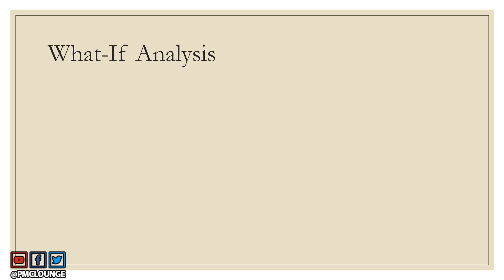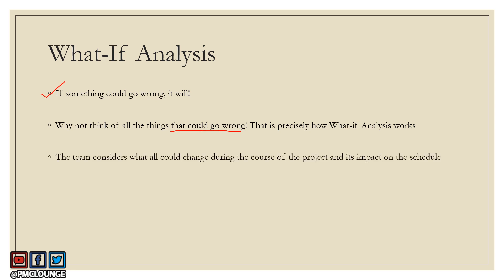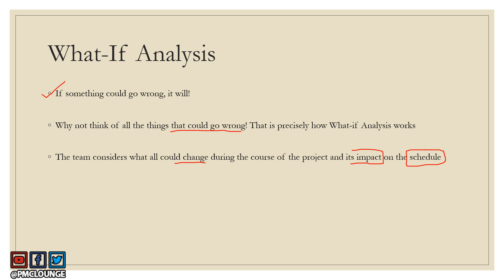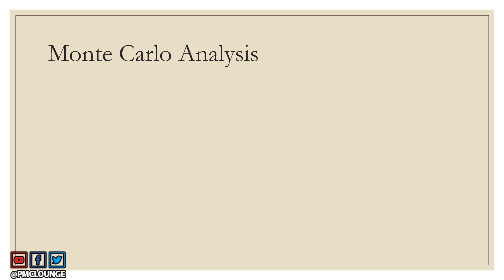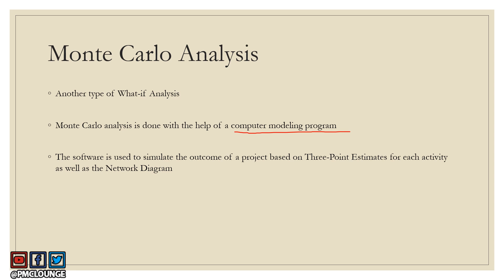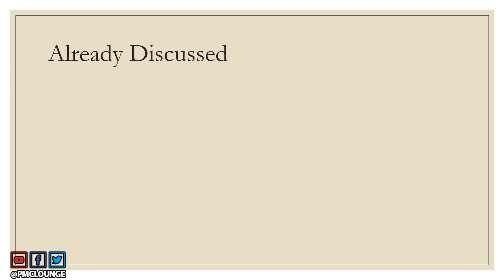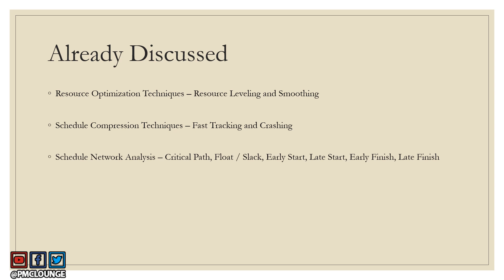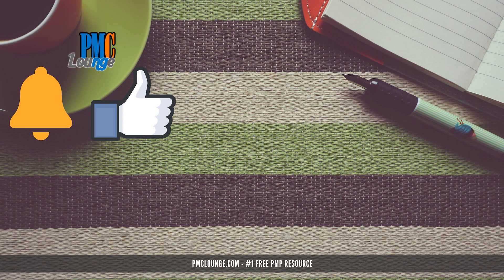More Tools of Develop Schedule Process (What-If Analysis, Monte Carlo, Critical Chain Method)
RELATED ARTICLE